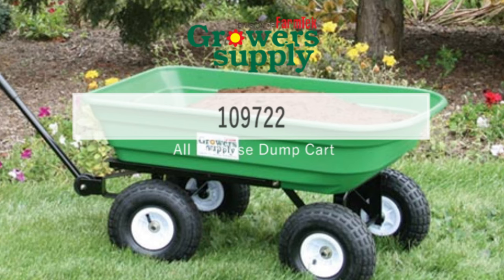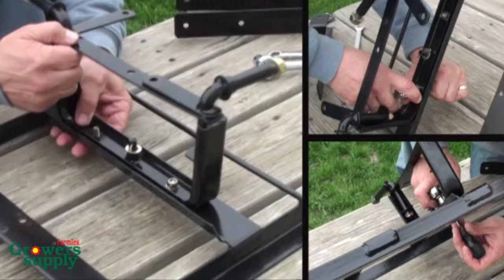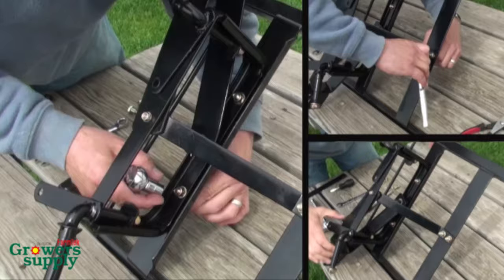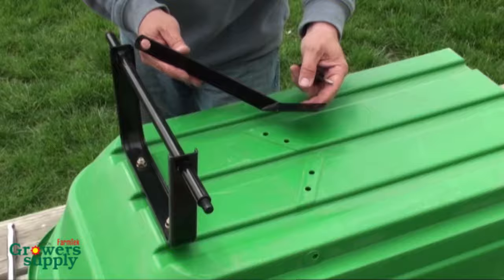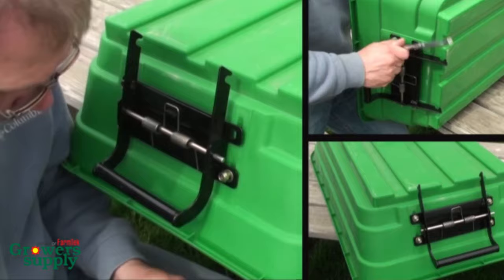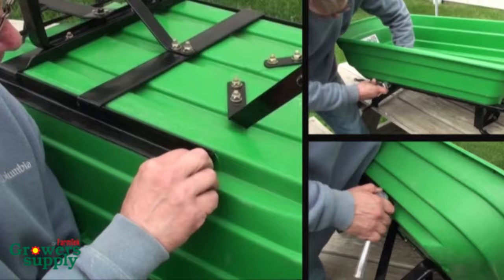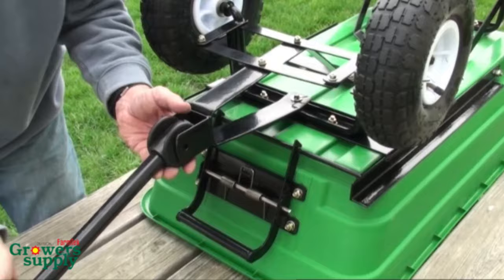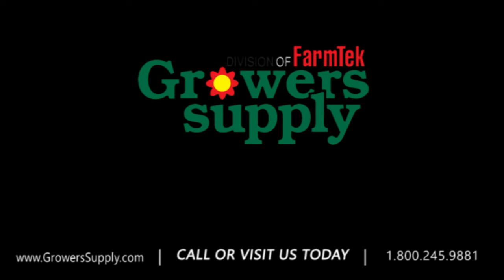How to Assemble a Garden Dump Cart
If you've recently purchased a Garden Dump Cart, these assembly instructions will help you get started using it quickly.  This durable, maintenance-free poly dump cart is ideal for all your hauling jobs around the yard, farm or nursery. Move plants, firewood, fertilizer, mulch, grain, feed, hay and landscape materials with ease.

For more information about our Garden Dump Carts, check out their page in our online catalog